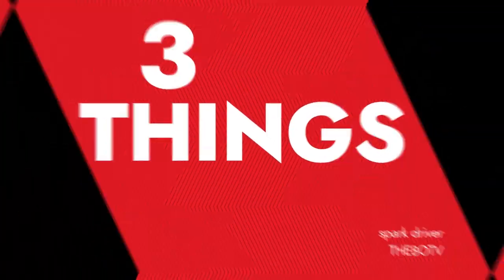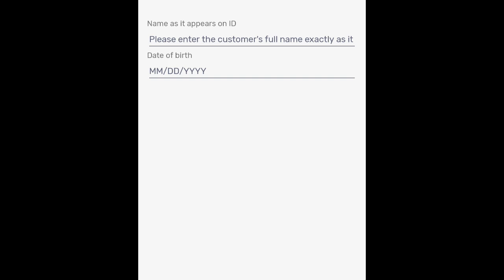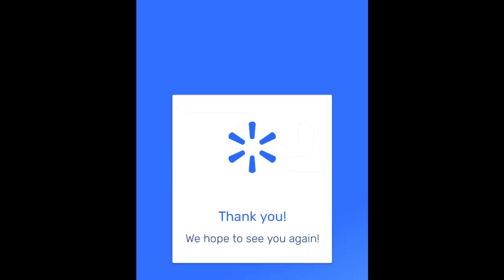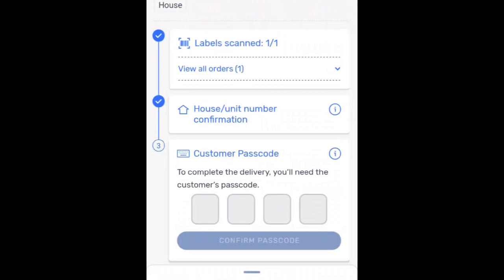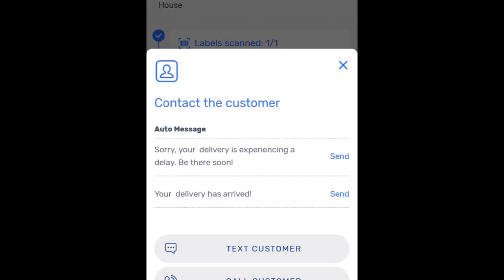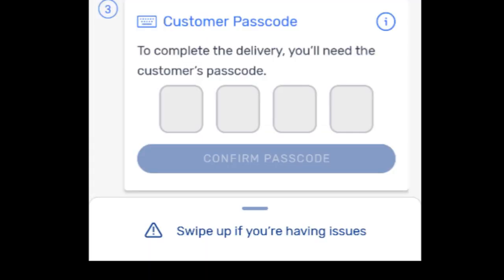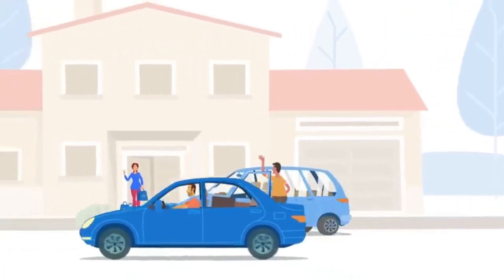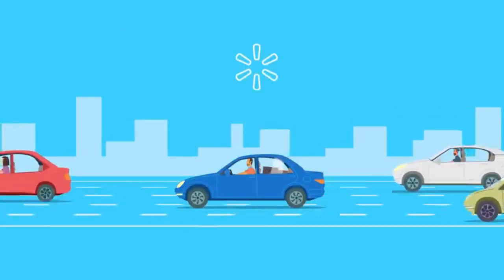3 Key Things to Know as a Spark Driver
3 Key Things to Know About Delivery as a Spark Driver